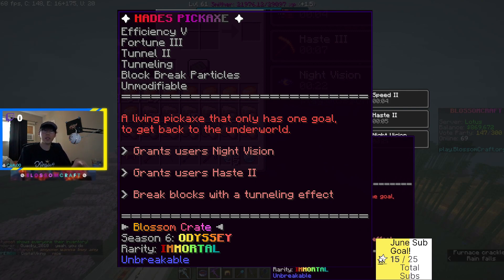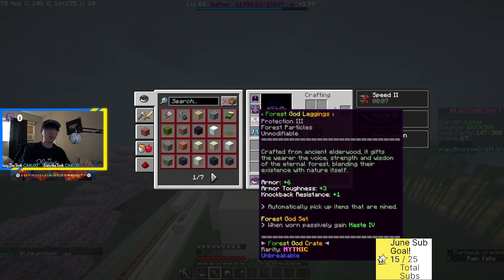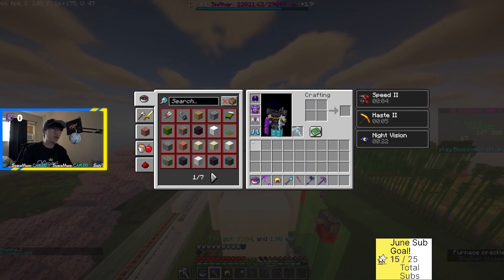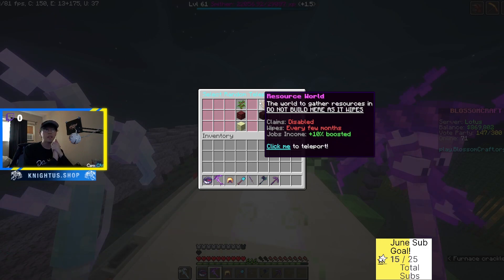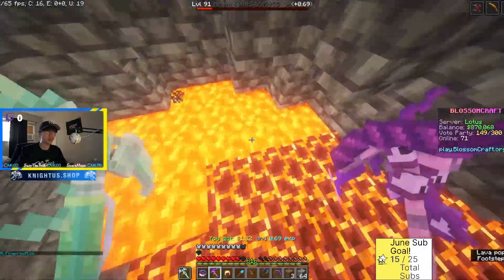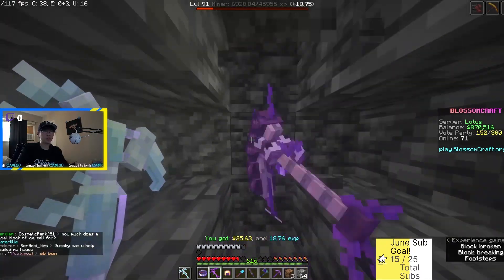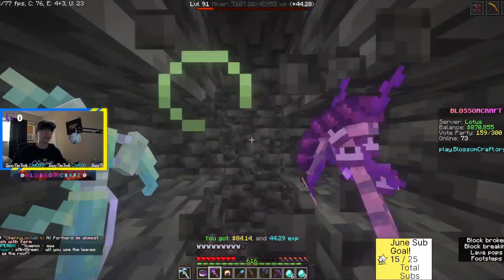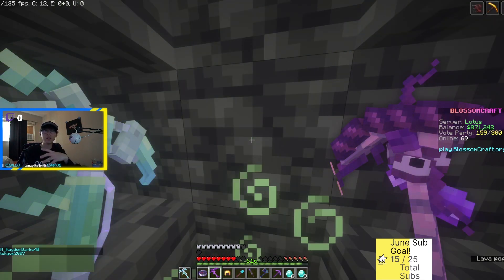BlossomCraft: BEST HADES MINING METHOD?!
Make content like me by using the same gear I do!

Desk Lamp
Graphics Card
Main Monitor
Microphone Arm Stand